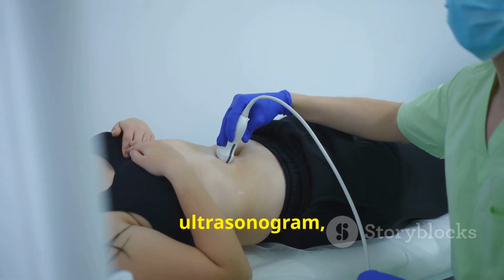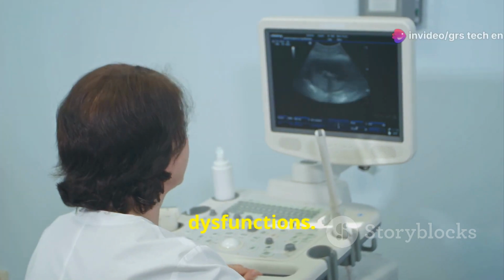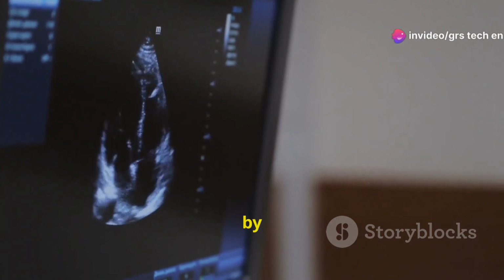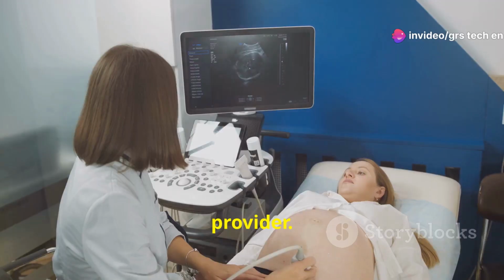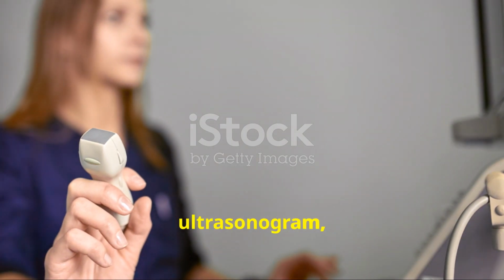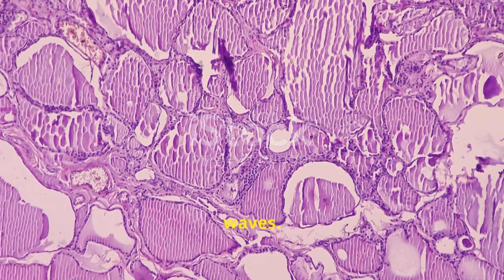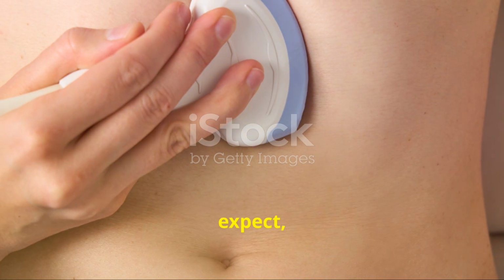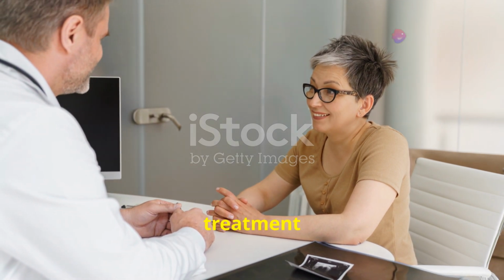Understanding Ultrasonogram A Deep Dive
Discover the power of ultrasonography, a crucial medical imaging technique for diagnosis and monitoring! In this video, we delve into how ultrasonography works, exploring the fascinating use of sound waves and transducers. Understand the importance of ultrasound, celebrated for its safety, versatility, and pivotal role in various medical procedures from prenatal care to diagnosing conditions. Whether you're a medical student, a healthcare professional, or simply curious, this video provides essential insights into why ultrasonography is a cornerstone of modern medicine.

OUTLINE:

00:00:00 Understanding Ultrasonogram: A Deep Dive